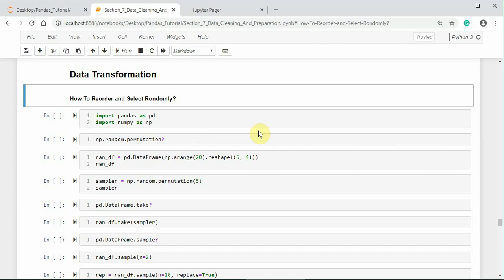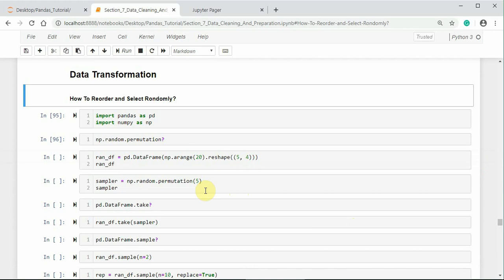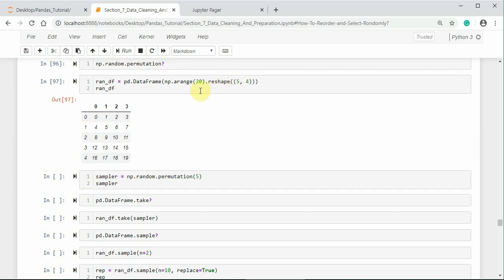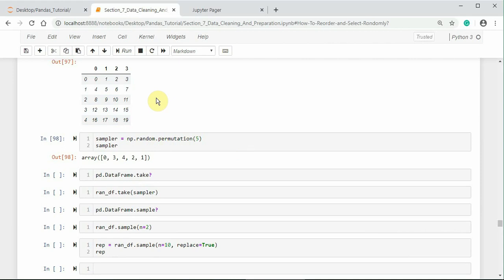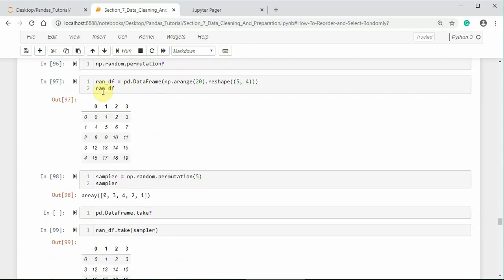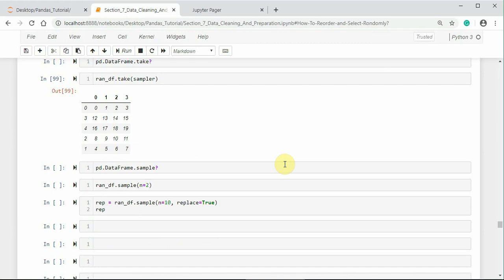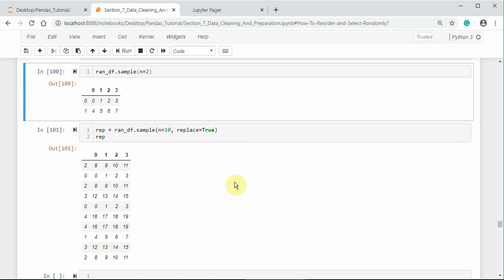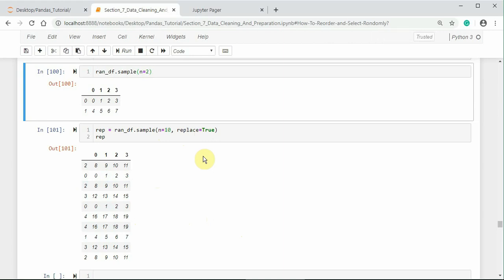Pandas 7.10: How To Reorder And Select Randomly In Pandas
In this video you will learn how to reorder and select the data values in Pandas.

endeavors.

Pruthviraja L